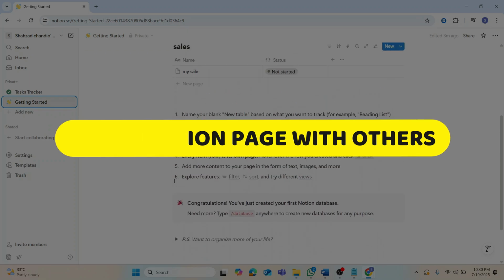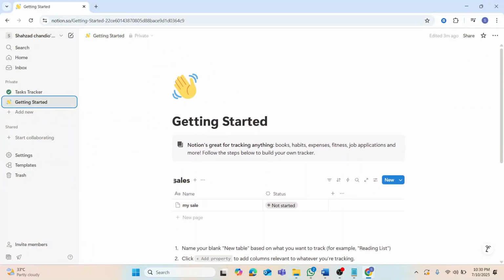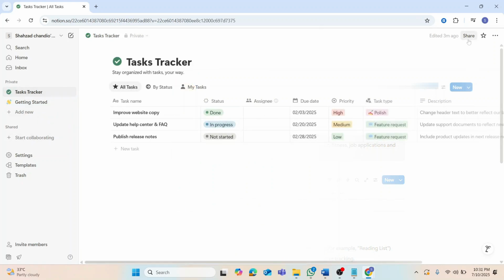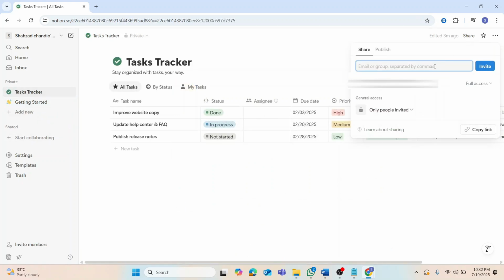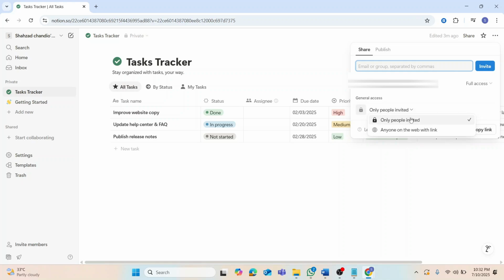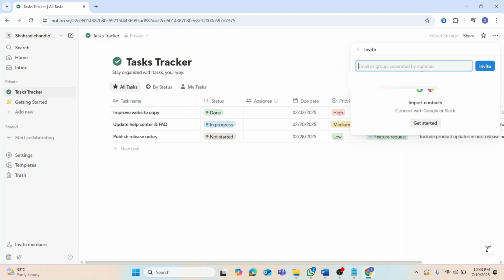How To EASILY Share A Notion Page With Someone (Full 2025 Guide!)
Want to know how to share a Notion page with someone in 2025? This full, step-by-step guide will show you every method to collaborate on Notion pages, whether with teammates, clients, or the public! Learn to invite specific people as guests with granular permissions (view, comment, edit, full access), publish Notion pages to the web for public viewing, and understand how permissions work within teamspaces. We'll cover essential tips for managing guest access, sharing templates, and ensuring your content is visible only to the right people. Master Notion page sharing and collaboration for 2025 to boost your productivity and teamwork!